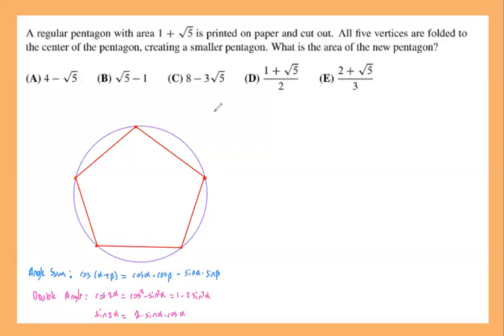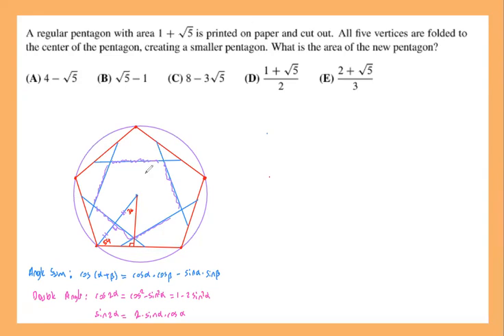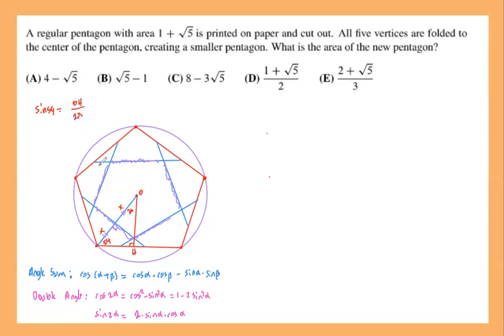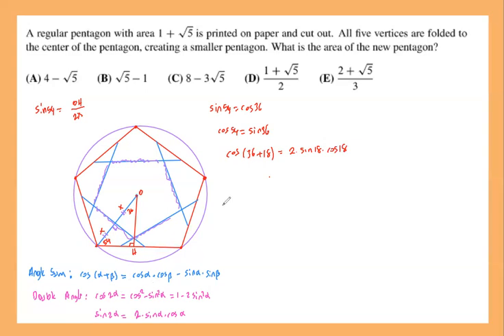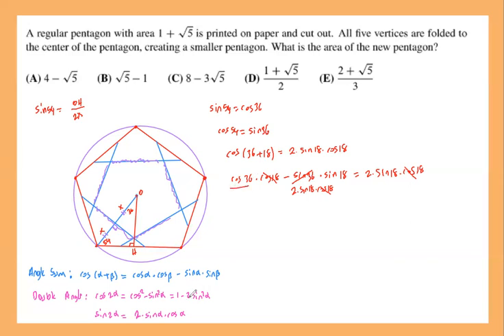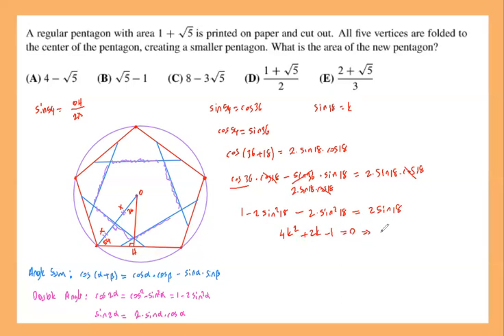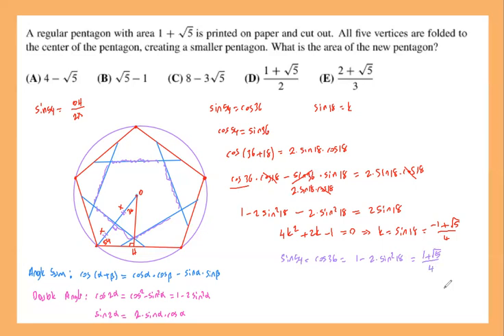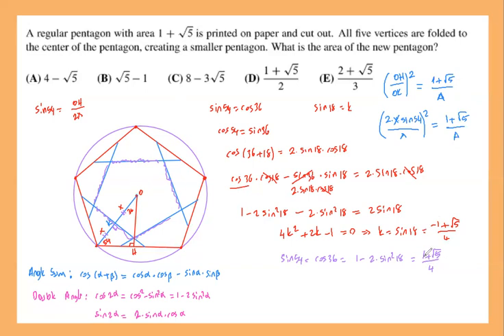2023 AMC 10/12B Problem #25(Trig. Identities)